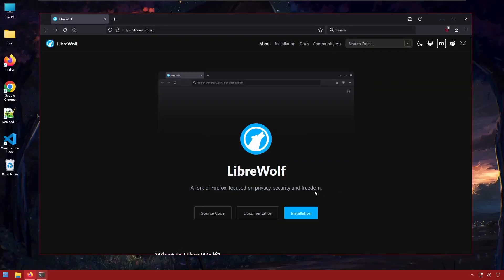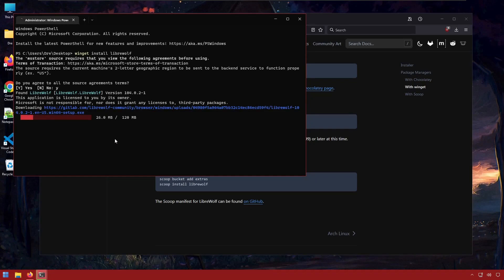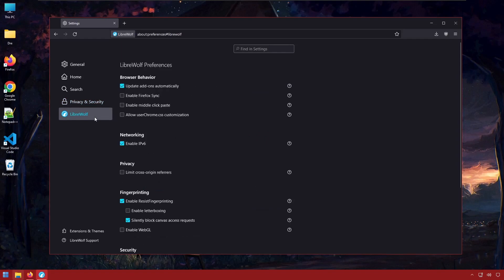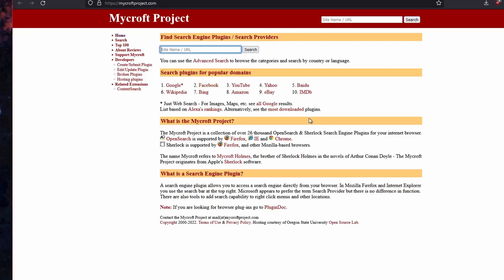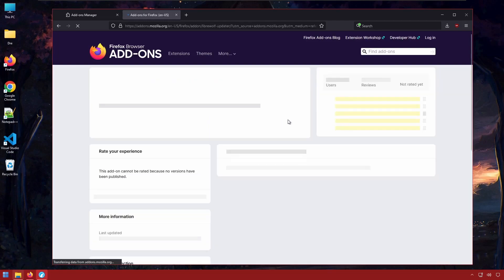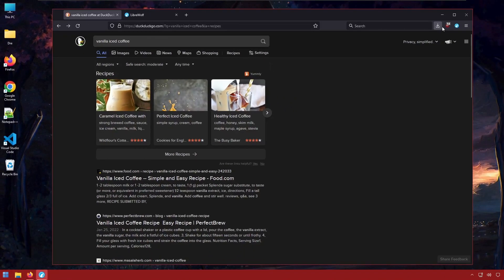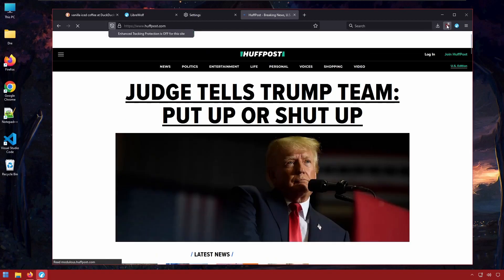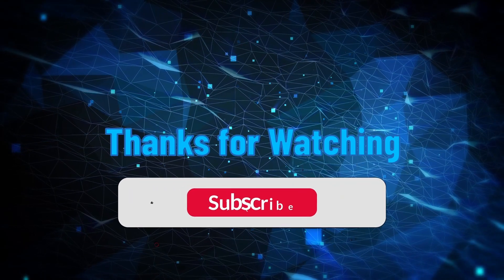LibreWolf for Windows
LibreWolf is a Firefox based browser with emphasis on privacy and comes with adblocking built-in. It also removes some of the Firefox bloat such as Pocket, while still maintaining features like Firefox Sync.

In this video, we'll have a look at LibreWolf and some of its pros and cons.

Music
cxlt. - Above The Quiet City
Provided by Lofi Girl